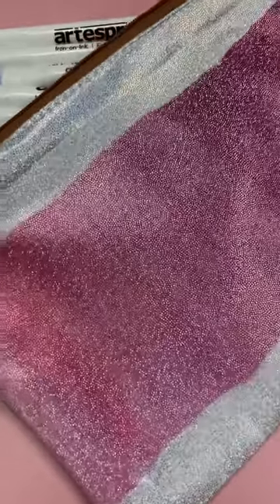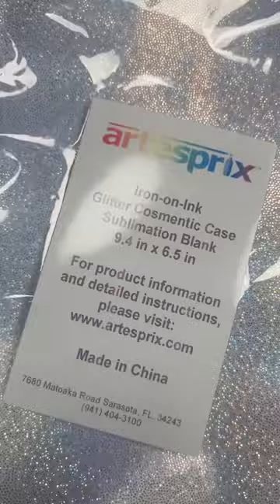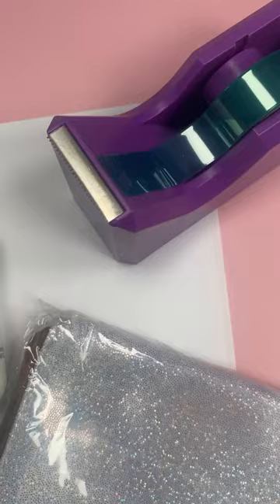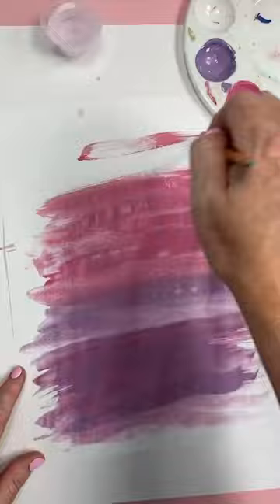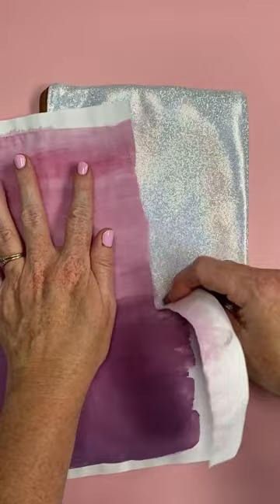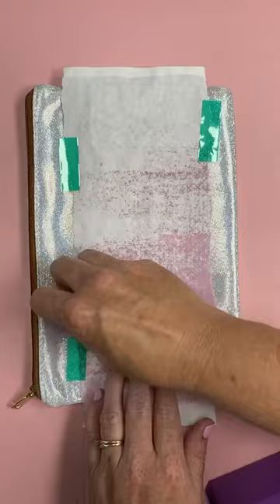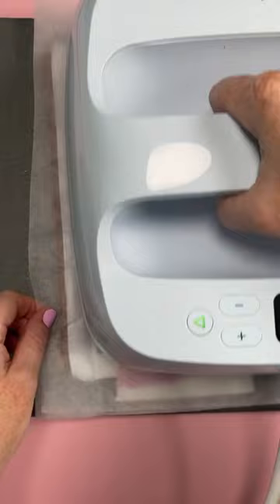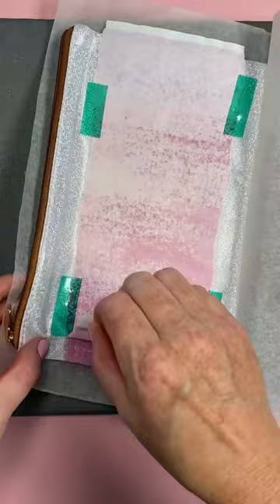This glitter sublimation blank is perfect for your projects! Get the blank from Artesprix!